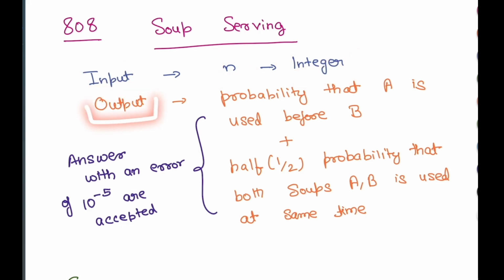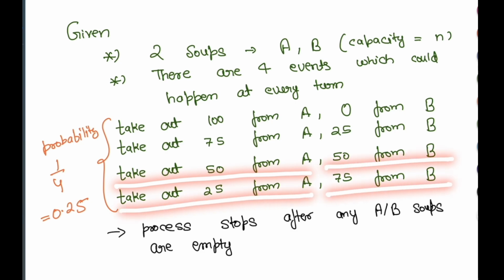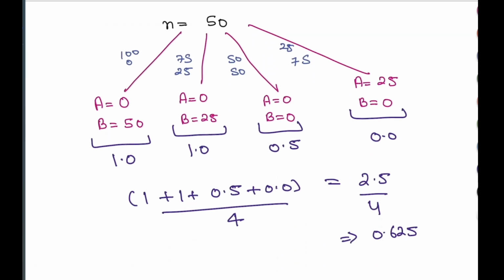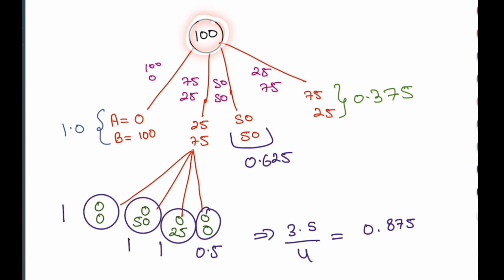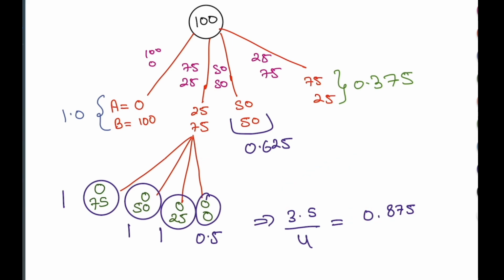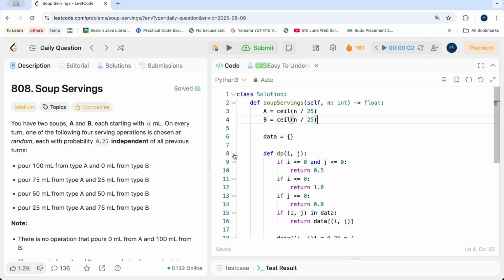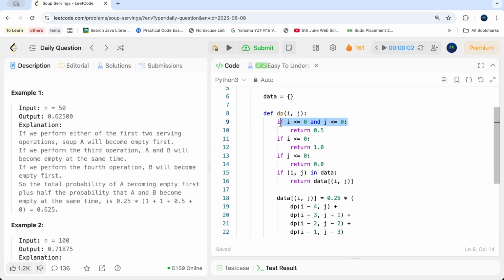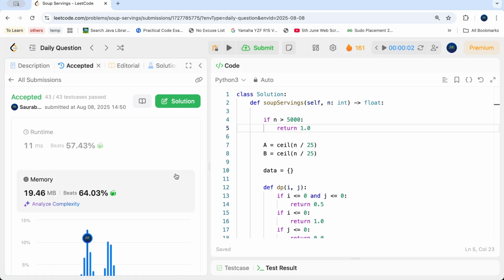Leetcode 808. Soup Servings | DP with Memoization & Probability | Python Solution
🍲 Solve Leetcode 808
Soup Servings using Dynamic Programming with Memoization in Python!
This is a probability-based DP problem where we calculate the chance that soup A empties first given certain serving operations.

Problem Summary:
We start with n ml of soup A and soup B. At each step, we choose one of four serving combinations, removing specific amounts from A and B. We want the probability that soup A becomes empty first, plus half the probability they become empty at the same time.

Key Learnings in this Video:
Mathematical optimization: Why we can return 1.0 directly for n more than 5000 (probability converges).
DP state definition: dp(a, b) = probability given a units of A and b units of B.
Memoization to avoid recomputation.
Probability aggregation with weighted choices.
Step-by-step dry run to understand transitions.